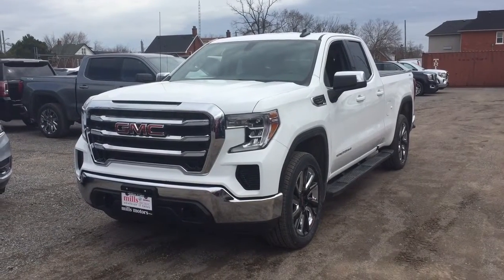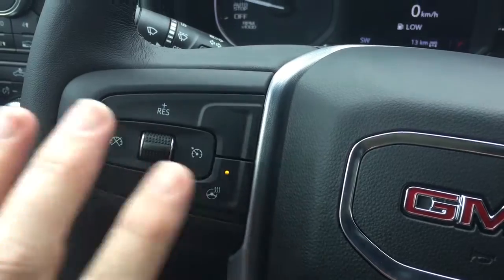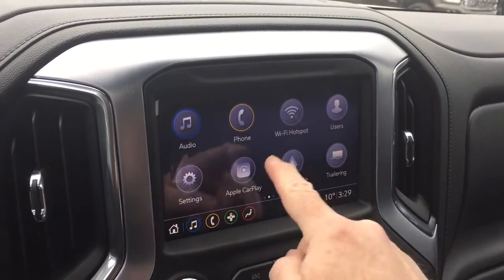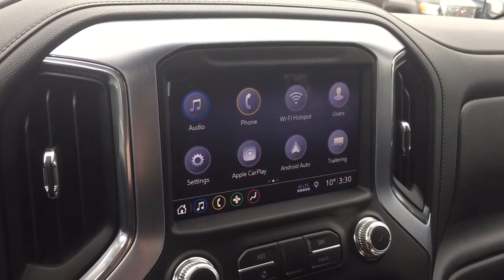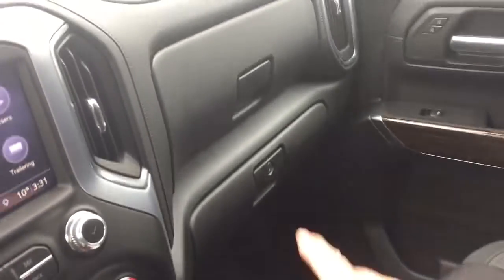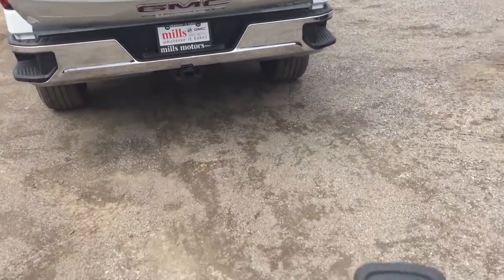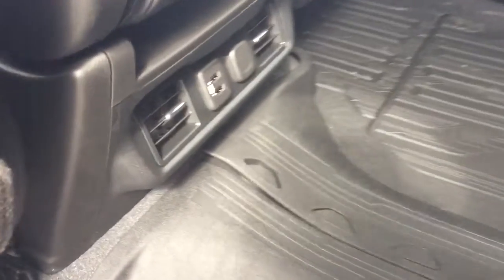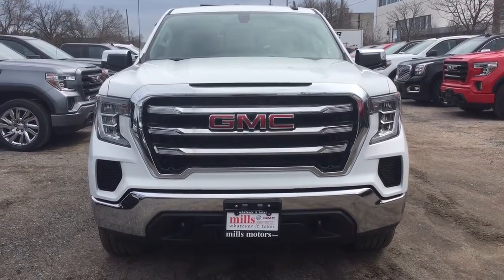2019 GMC Sierra 1500 4WD Double Cab SLE 190606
This is a Summit White 2019 GMC Sierra 1500 4WD Double Cab SLE Review Oshawa null - Mills Motors Buick GMC with Automatic transmission Summit White color and Jet Black interior color. (Uploaded by DataDriver).